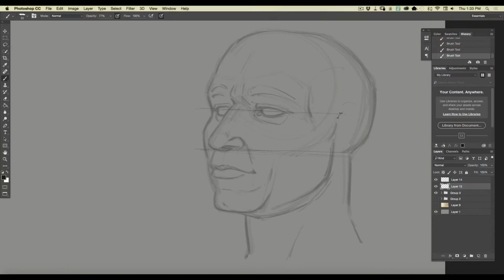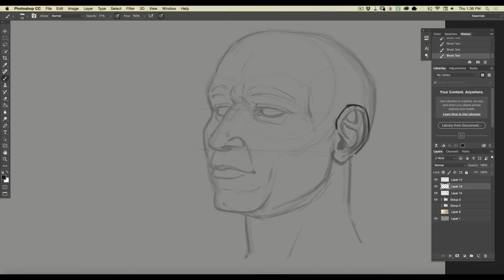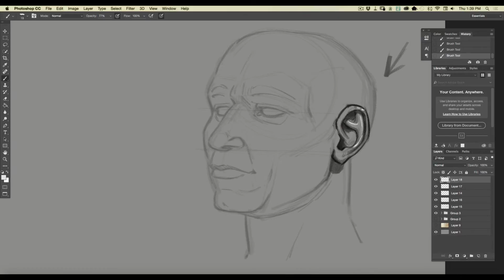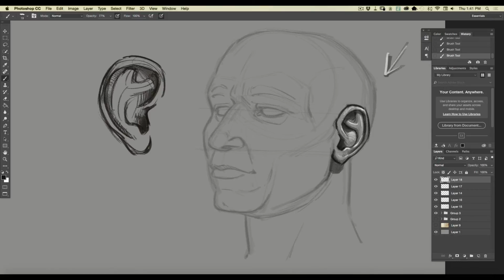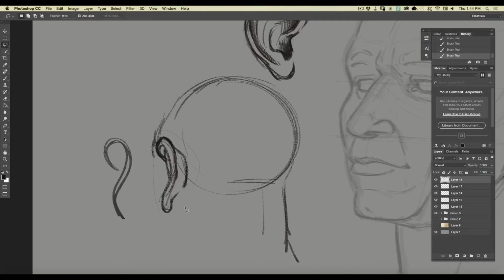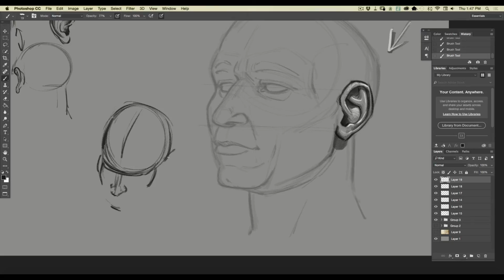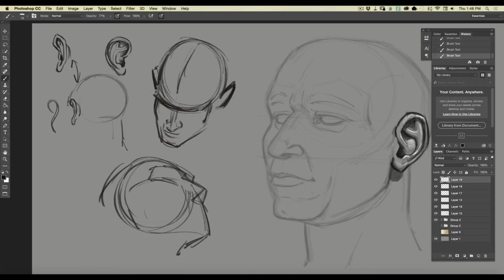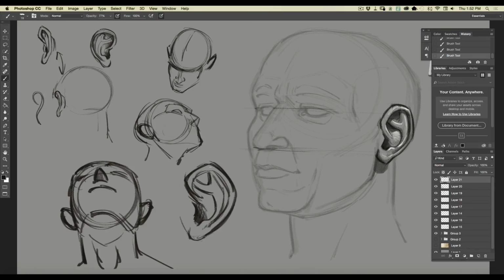6 Ears final